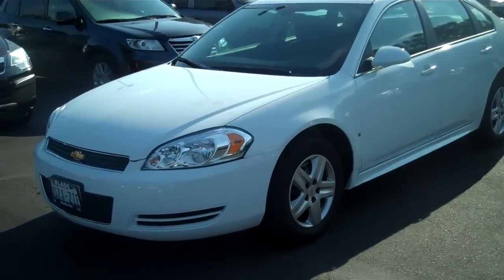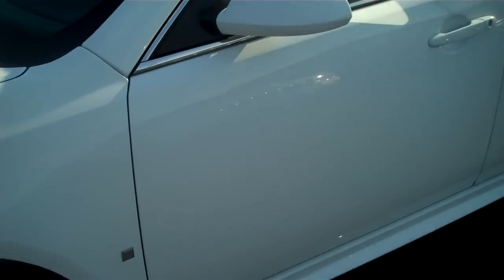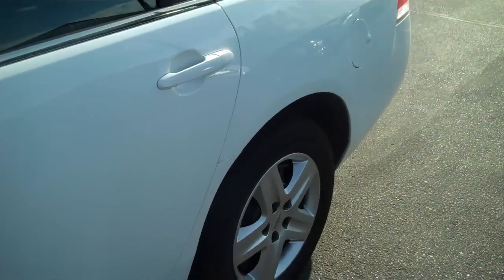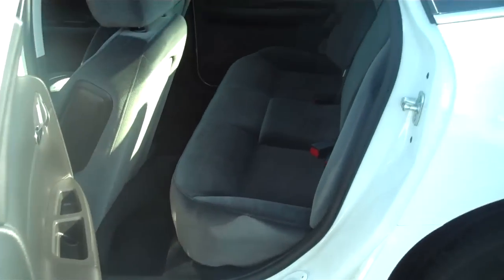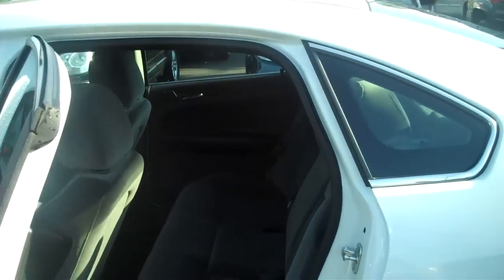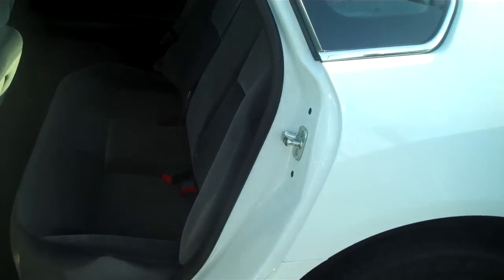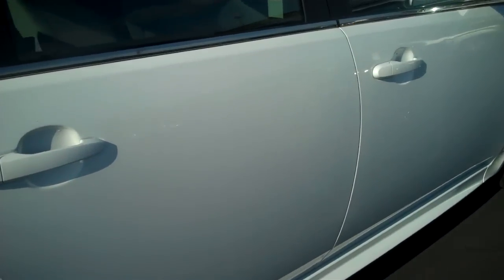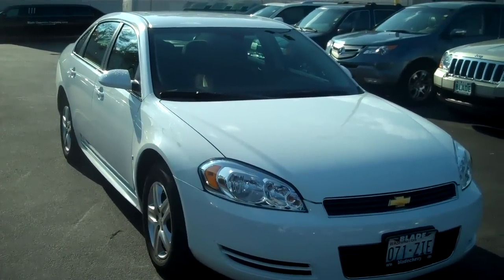2010 Chevy Impala LS